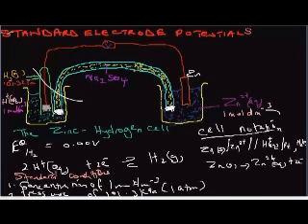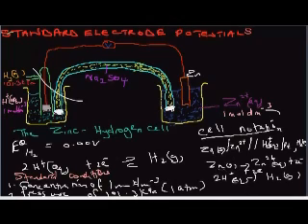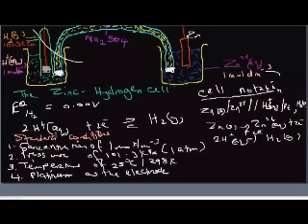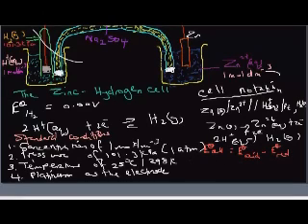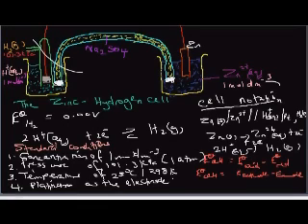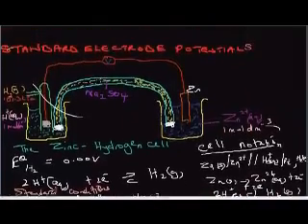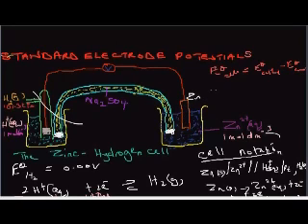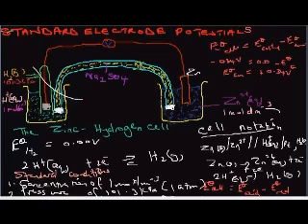lecture 4 part 2